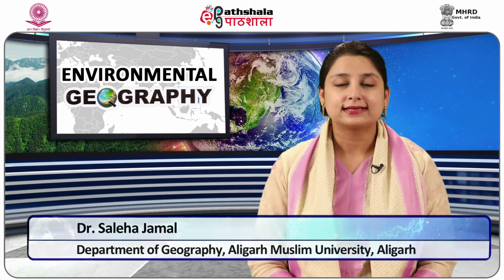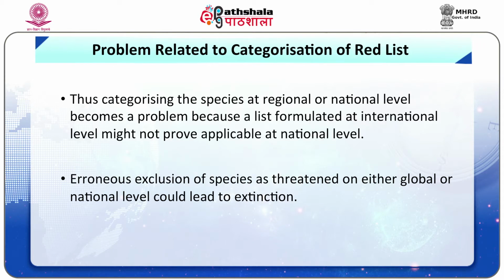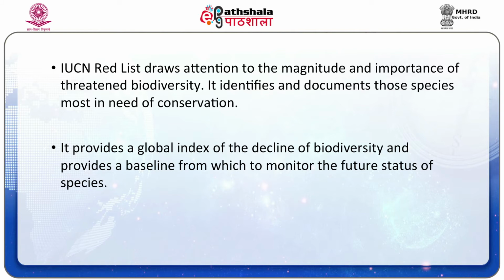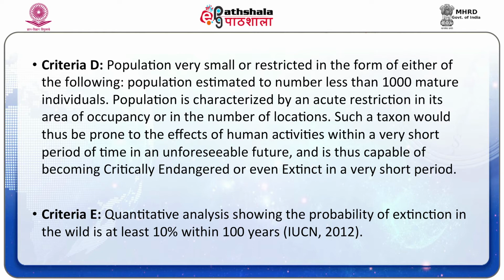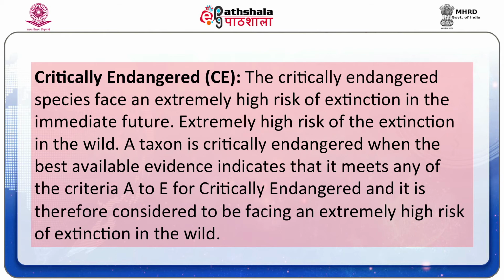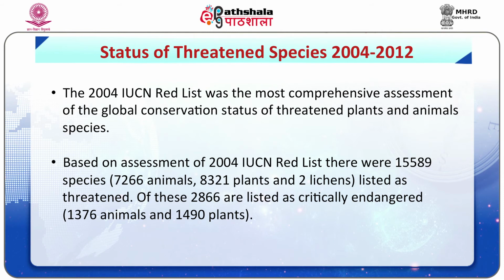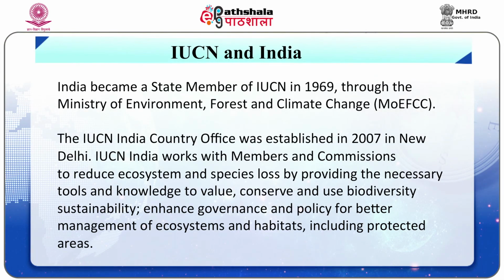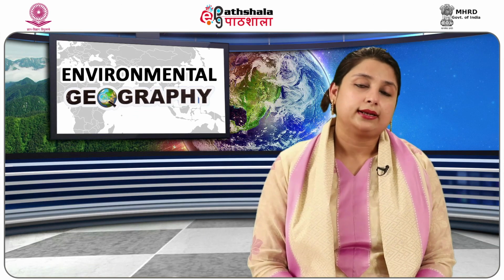M-14. IUCN and Red List